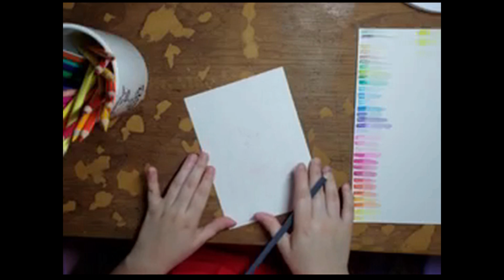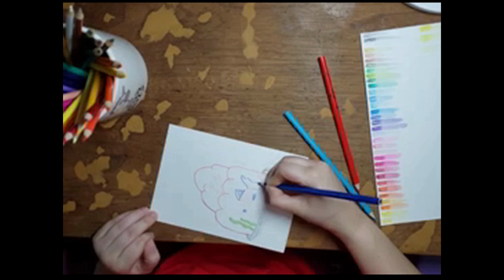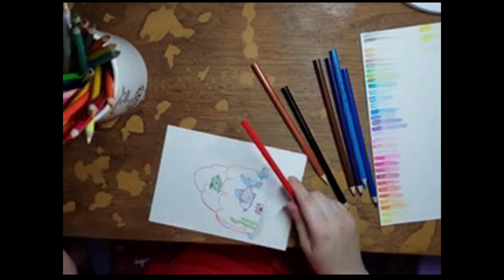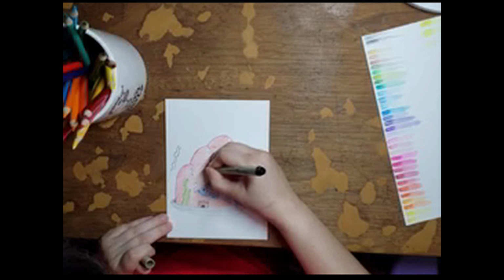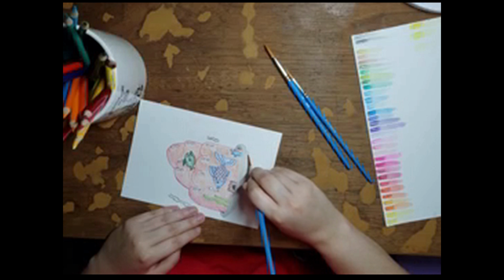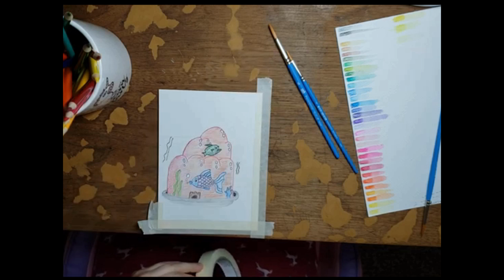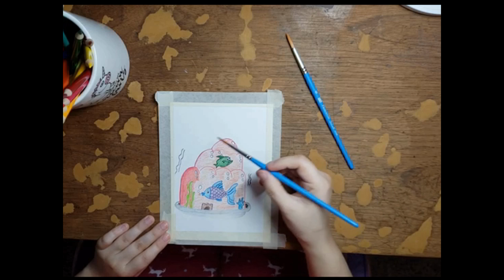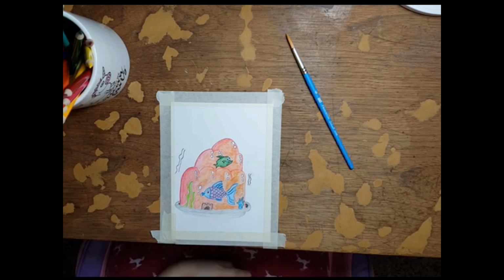Trying Watercolor Pencils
Hello, everyone! This week I decided to try out watercolor pencils with no prior experience. Let me know what you guys think? Would you eat this jello?

Supplies
*Fine Touch Watercolor Pencil
*Strathmore Watercolor, Hot Press 5x7 inches,
*Winsor & Newton Size 6 Brush,